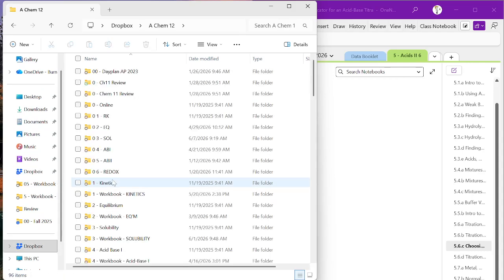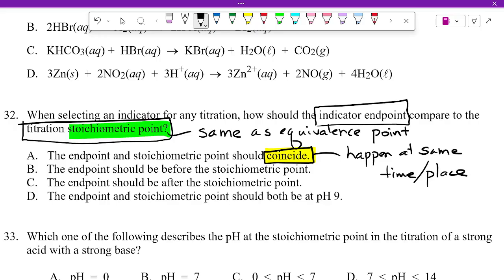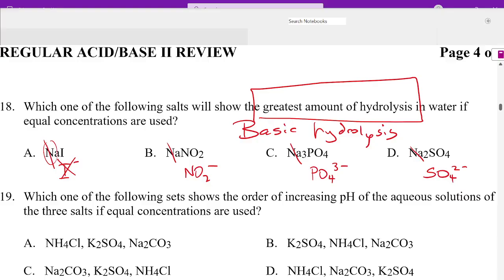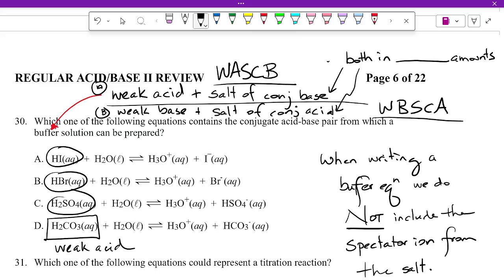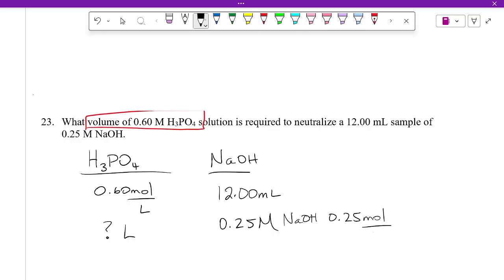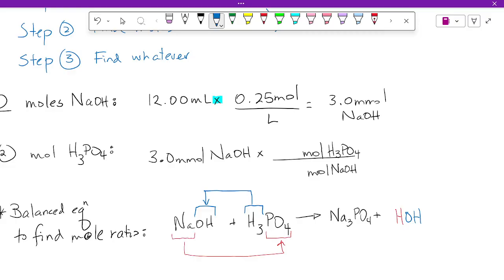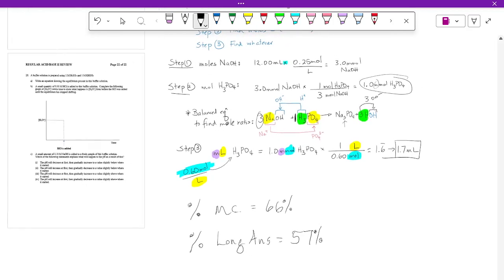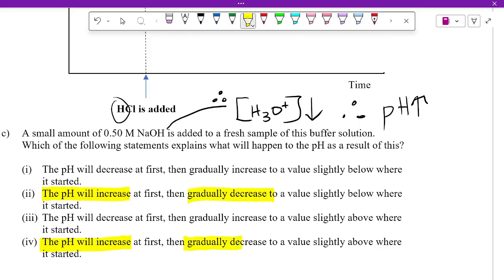2026-06-09 Q&A for Acid-Base II Review